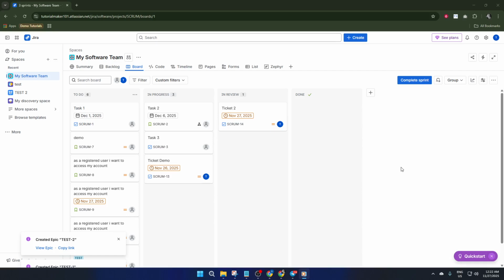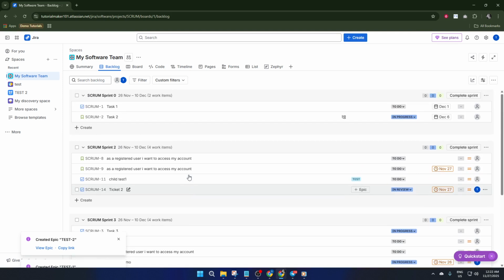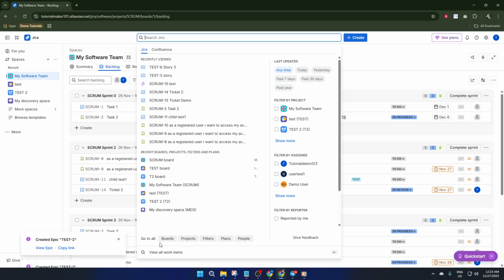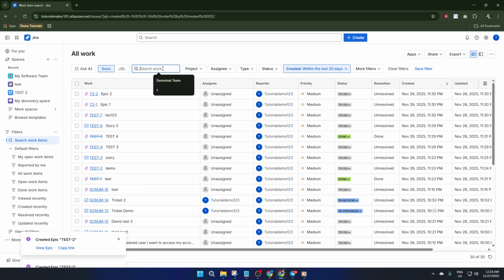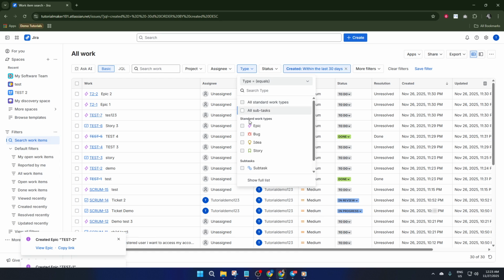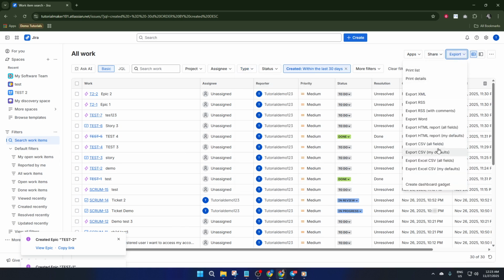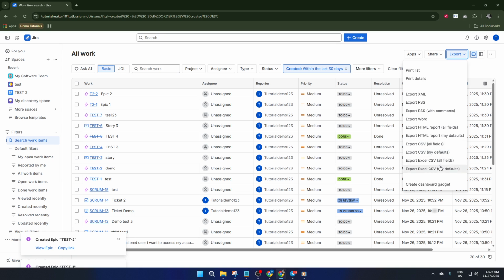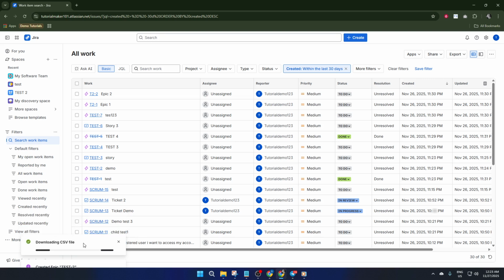How To Export Issues To Excel In Jira (Best Method)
How To Export Issues To Excel In Jira (Full Guide)